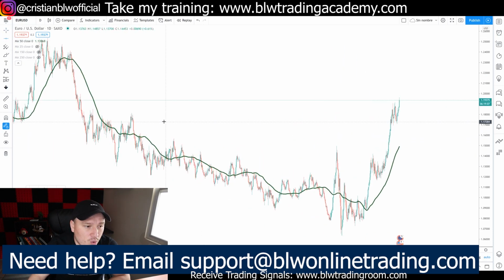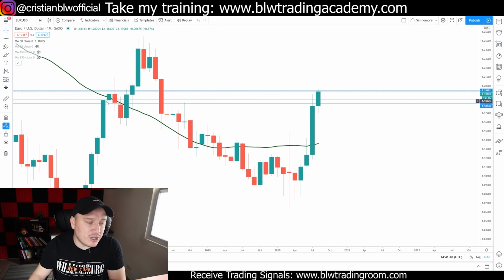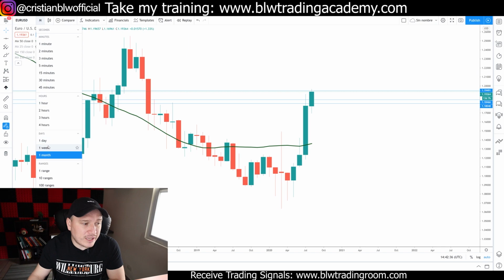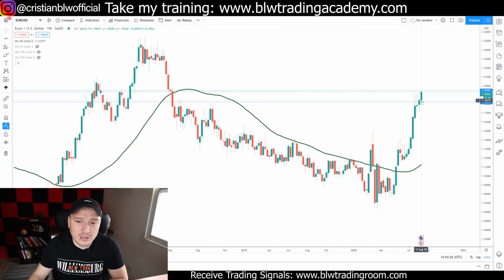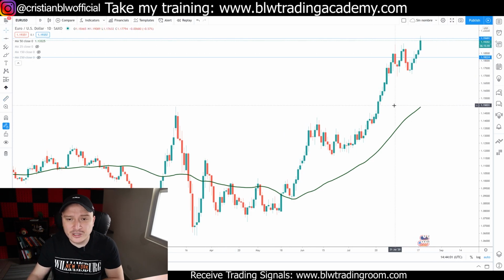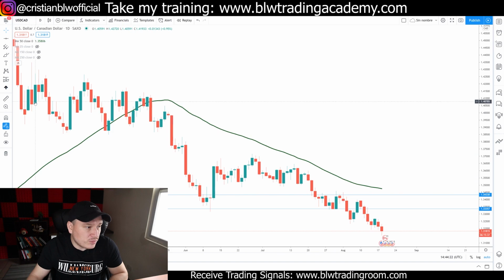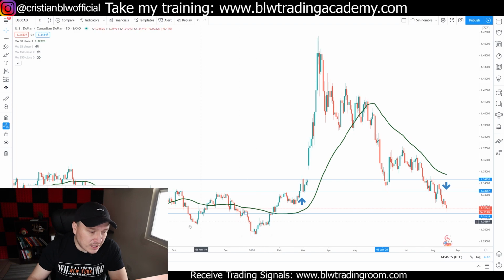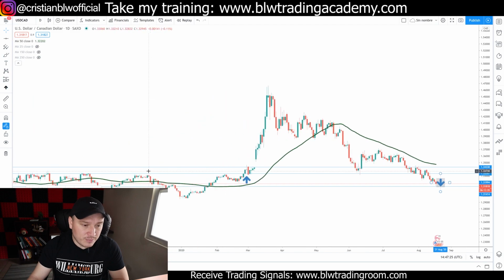HOW TO FIND STRONG SUPPORT AND RESISTANCE LEVELS